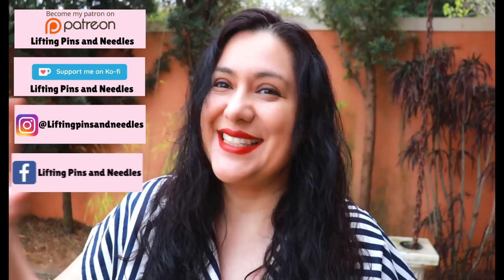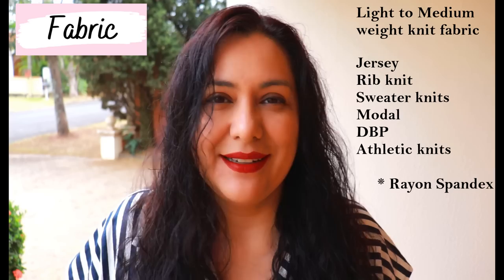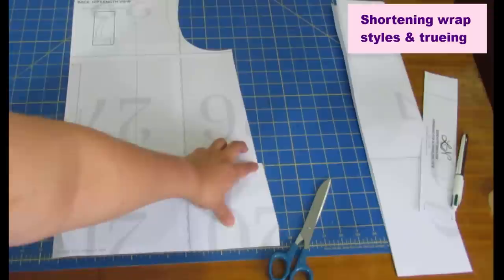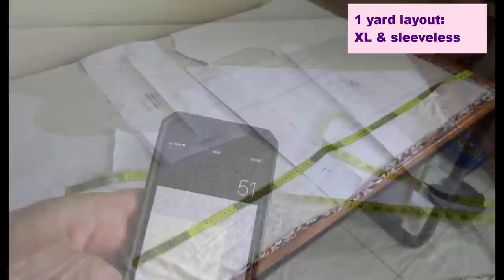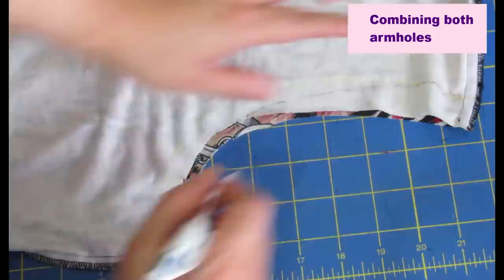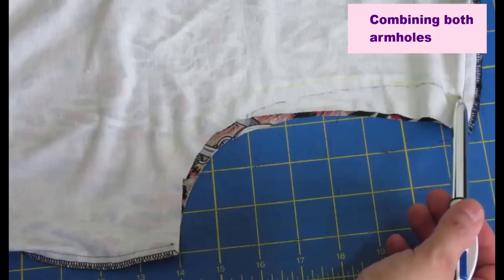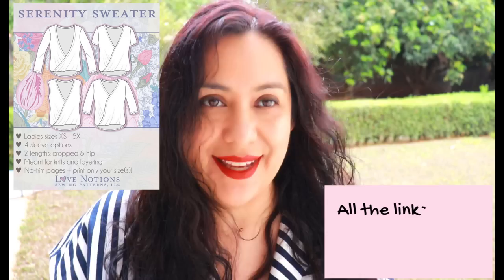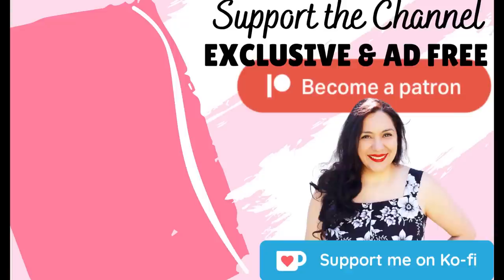EASY wrap top. Raising the neckline. Serenity Sweater (Love Notions). Fun sewing!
I made the Serenity Sweater from Love Notions in a way that will make using it as a single layer possible…. No pin! No cami! Basically, this means raising the neckline easily and adding a neckband.  I am sharing all the steps so you can do this too on any wrap top style.

Chapters
00:00 Intro
01:30 Features of the Serenity sweater
02:38 Recommended Fabrics
03:10 Sizing
04:24 Up Close and Sew Personal
04:30 Pattern changes, shortening wrap styles
06:49 Measuring neckline for the neckband
07:55 Layout
08:22 Sewing the Neckband
10:25  Sewing the hemband
10:52 Armscye, blending the sleeveless and regular lines
11:52 Lets see my Serenity sweater
16:57 Look book

Specifics:
*Size XL
*Shortened the front and back by 2”
*Used the FREE hem band add-on
*Combined the regular armscye with the sleeveless armscye
*Made a neckband that is 85% of the neckline measurement, same width as the armbands
*Made Yoga waistbands for both with 90% cotton / 10% spandex
*Stabilizing the shoulders with fusible interfacing
*Shallow Zig Zag 0.5 width, 2.5 length

Let’s Connect!

Artist: OmgLoSteve
Song: Too Late ft. Addie Nicole